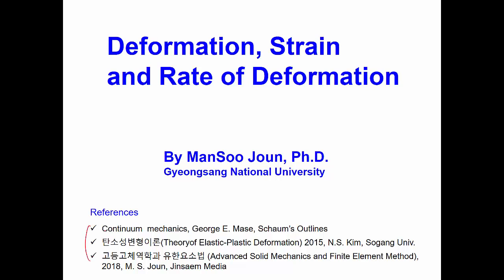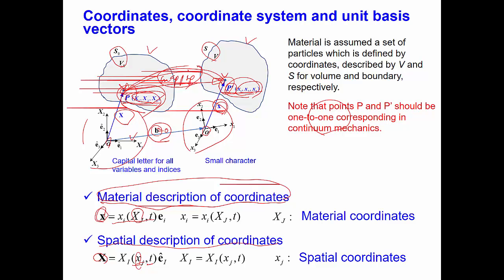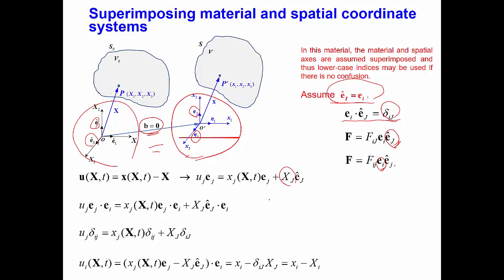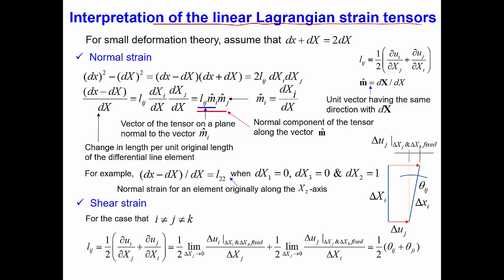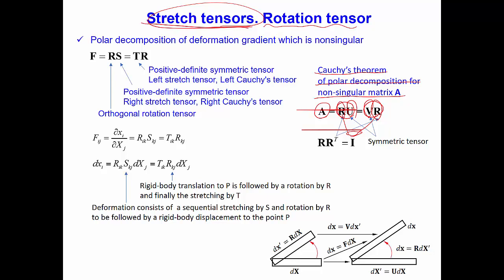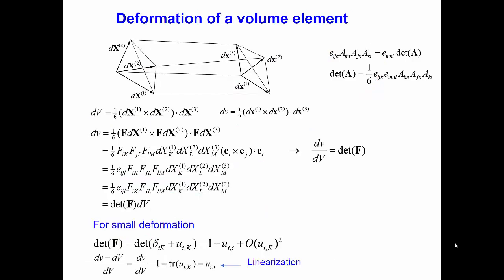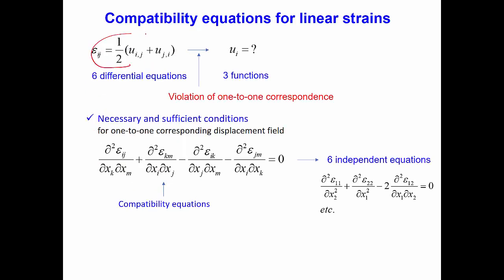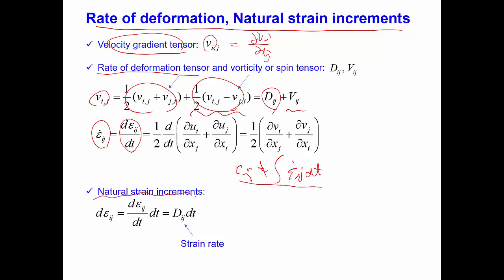Deformation, strain and strain rate [ENG]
이 영상은 변형과 관련된 내용을 설명합니다.

경상대학교 전만수 교수

This video describes contents related to the deformation.

Prof.Joun, Gyeongsang national university